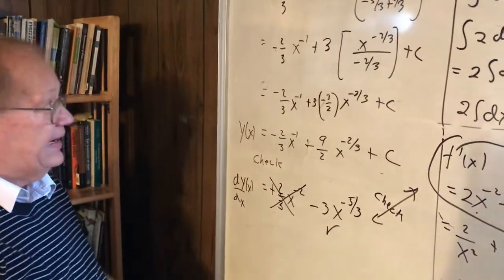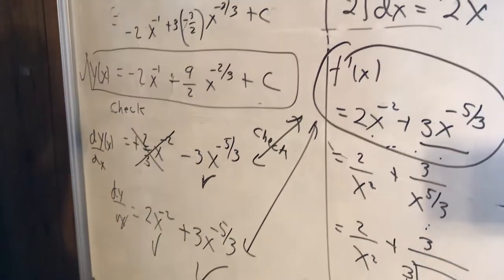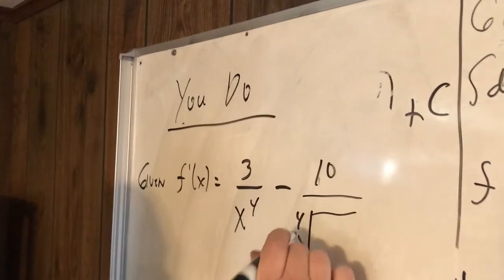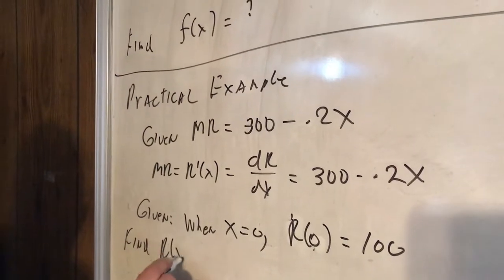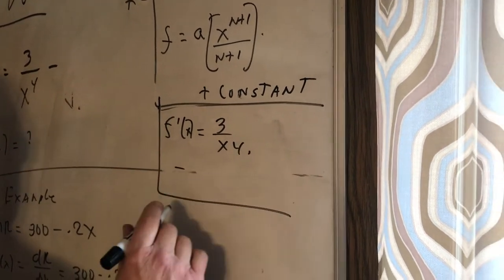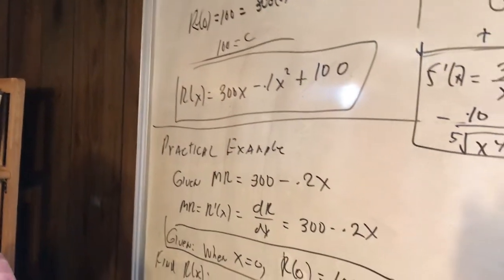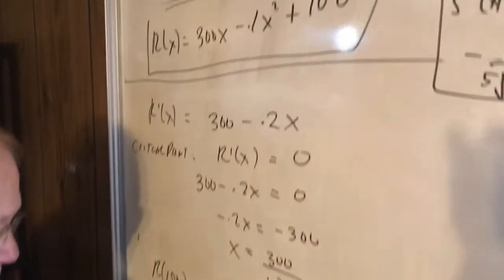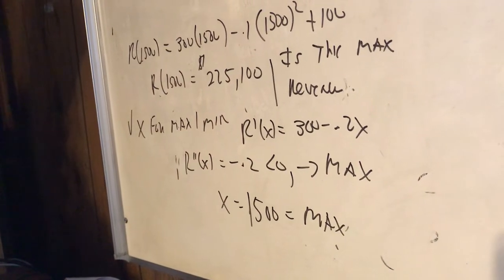2020-Spring 32 17-April QBUS-110 Section-12.1 4-of-5 Mirabile Indefinite Integration